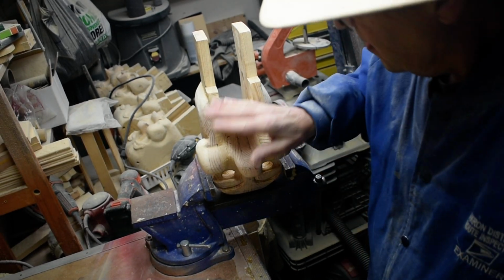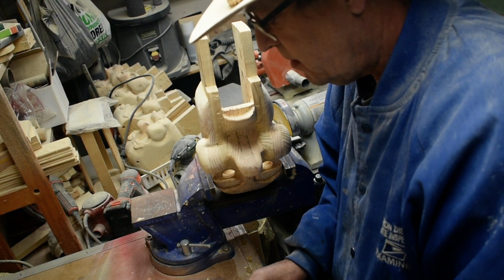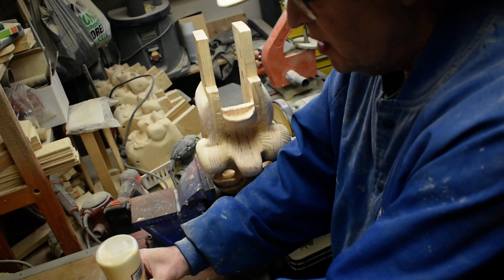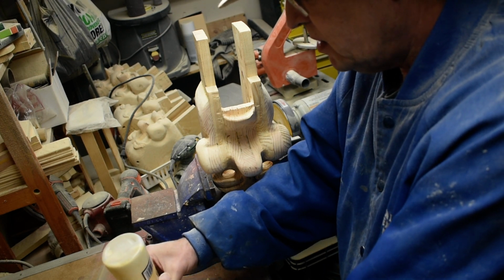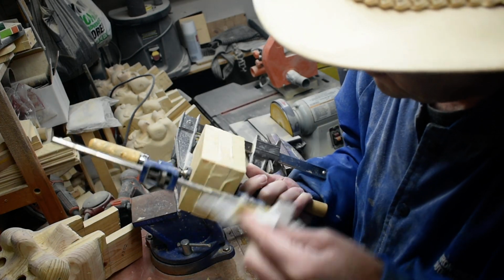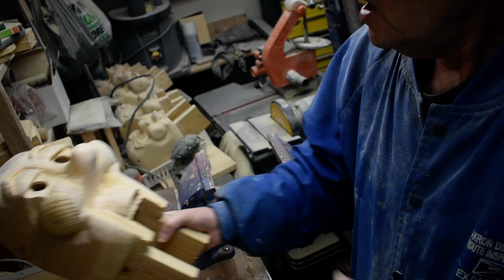Clyde part 33, how to make a ventriloquist dummy, figure out of wood.